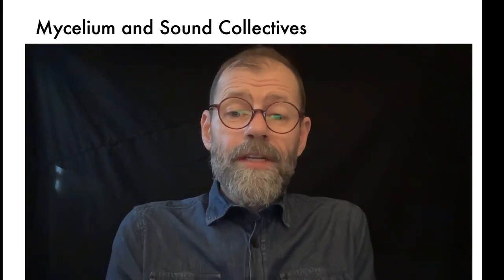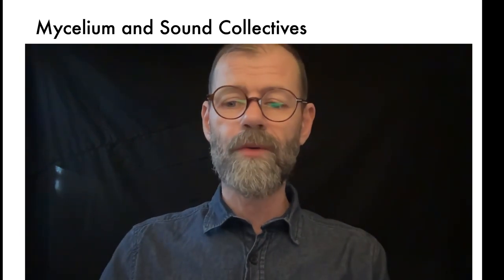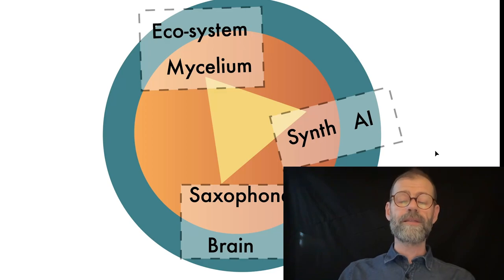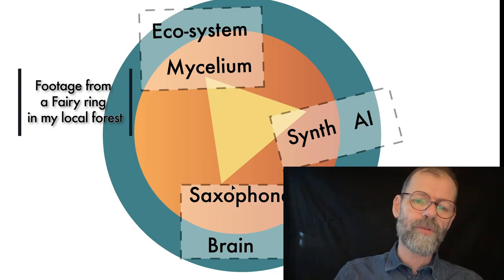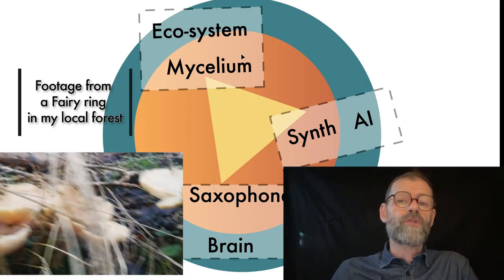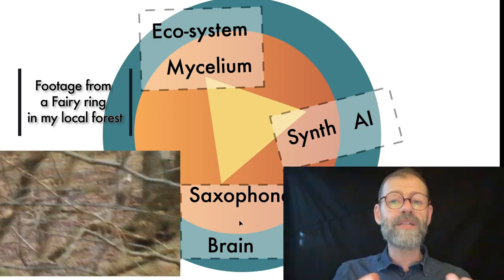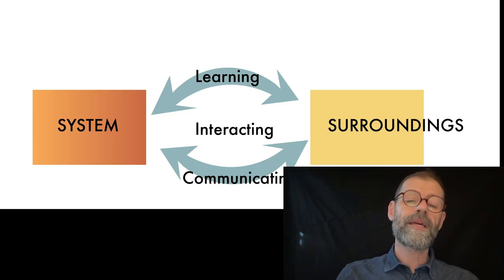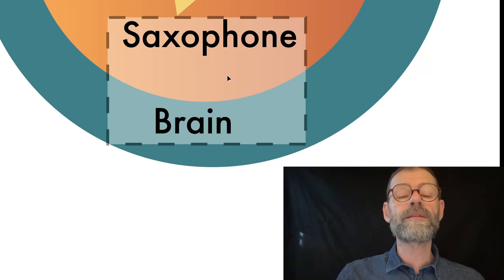Mycelium and Sound Collectives - VLOG intro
This is the first video in a series of vlogs where I share my thoughts and discuss the results in my compositional project with the work title "Mycelium and Sound Collectives"